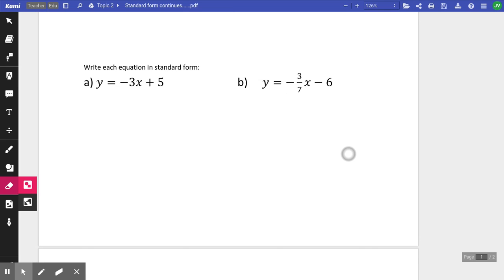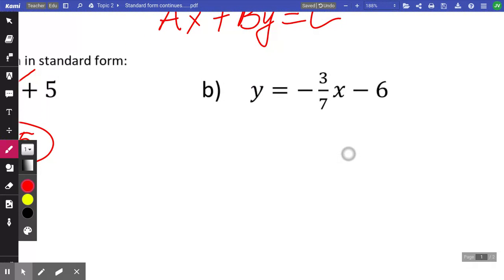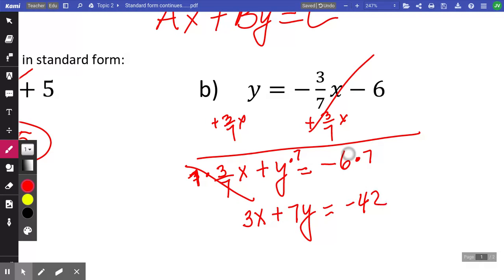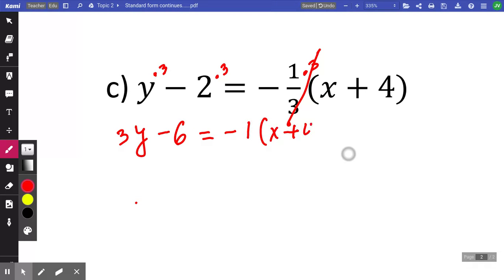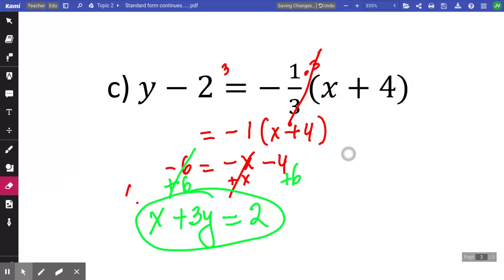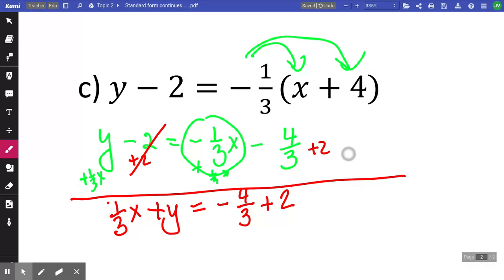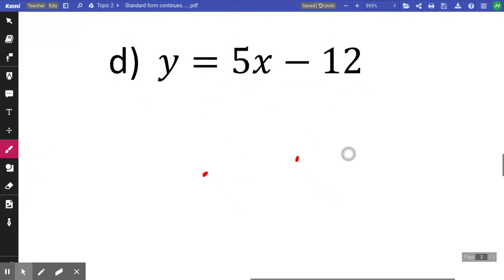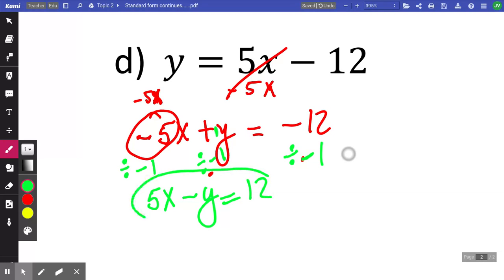Write equations in standard form